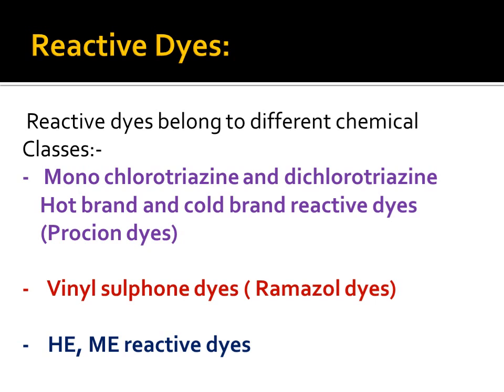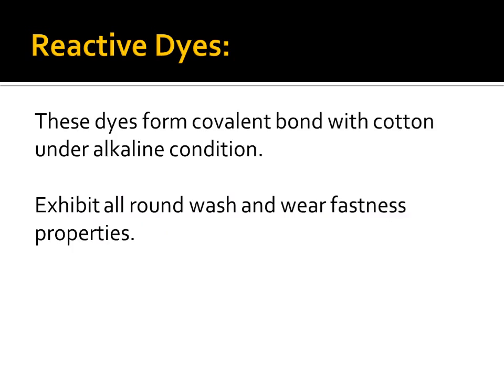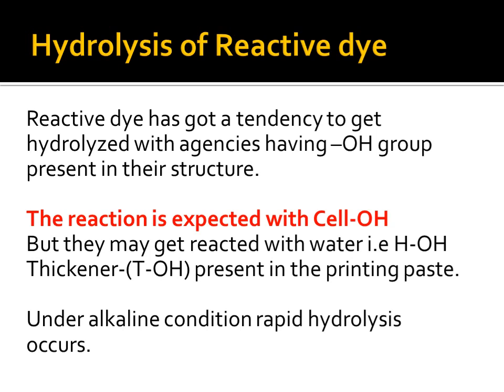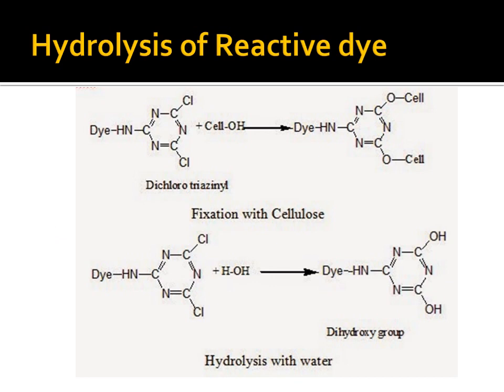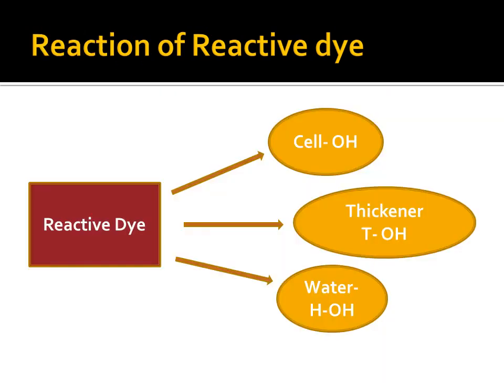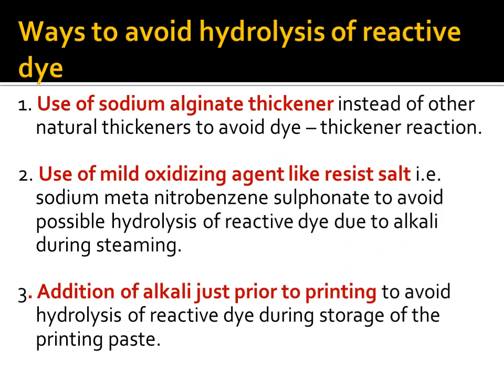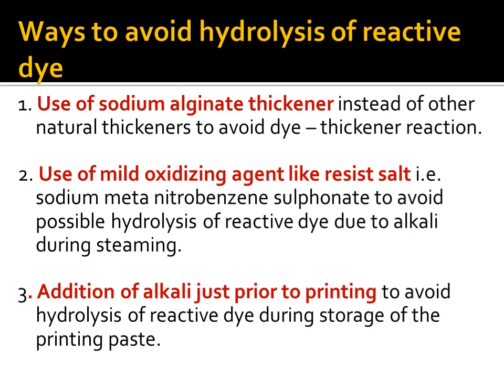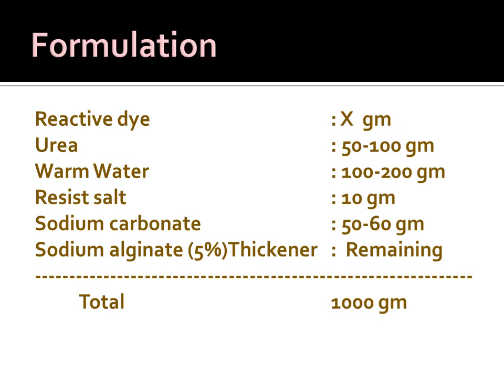Direct Style of Printing Using Reactive Dyes